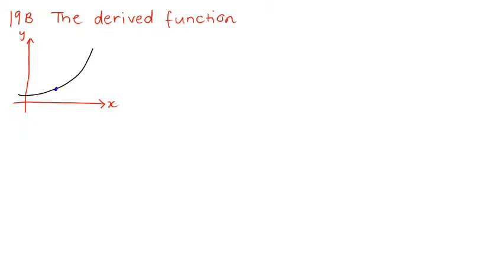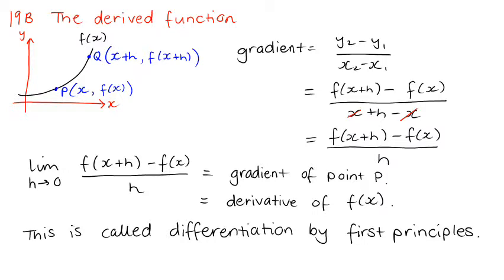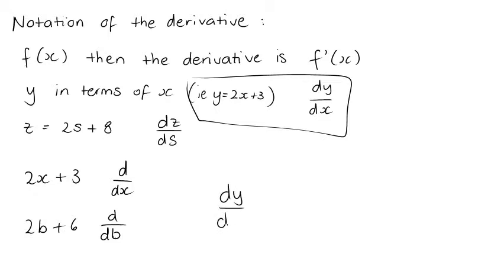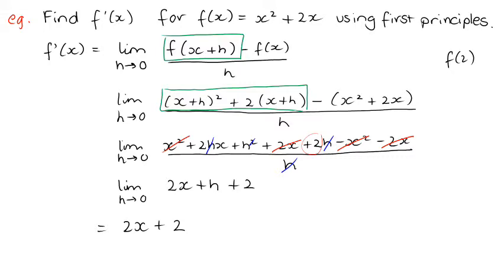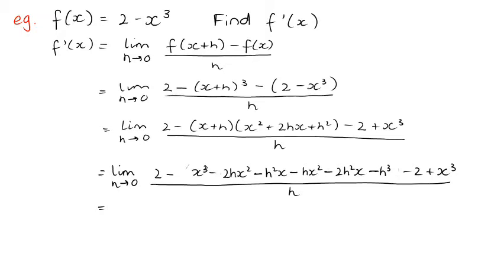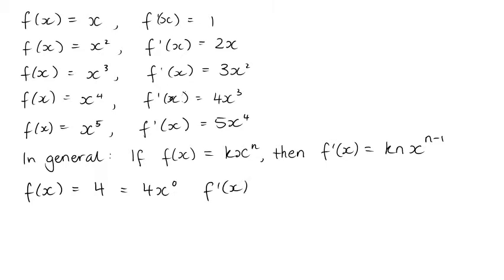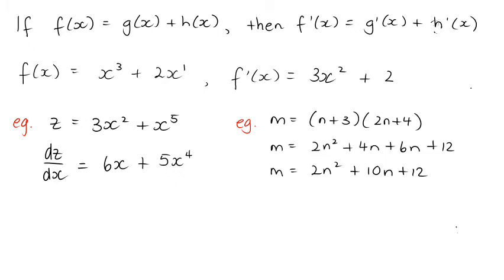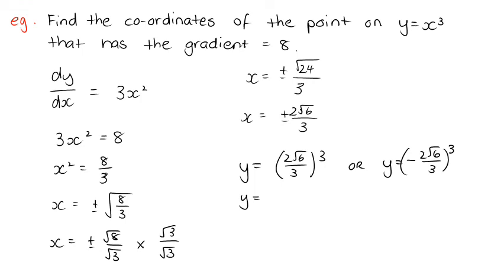19B The Derived Function